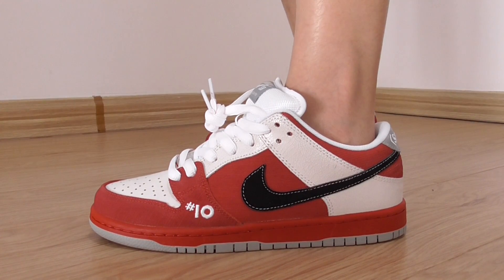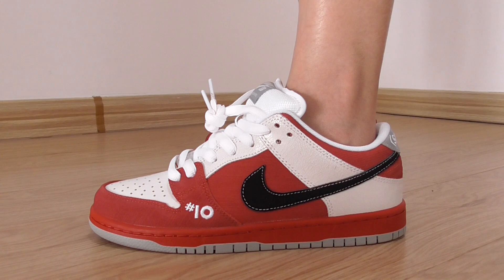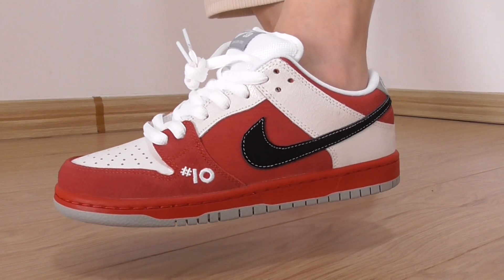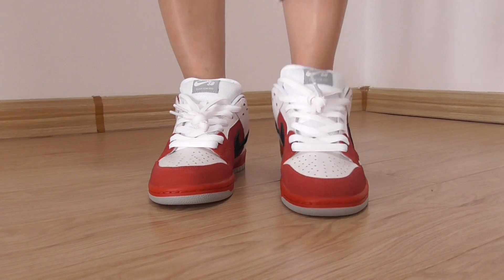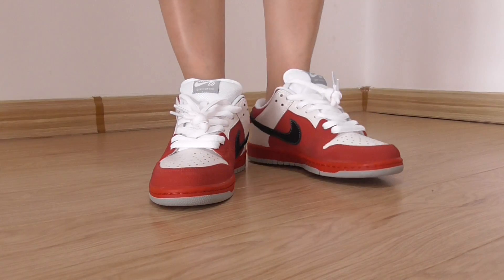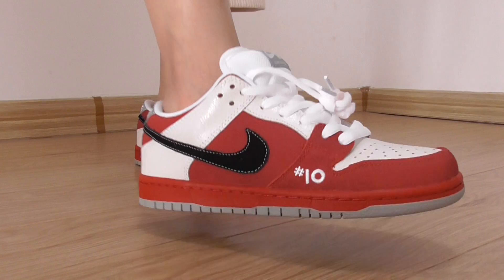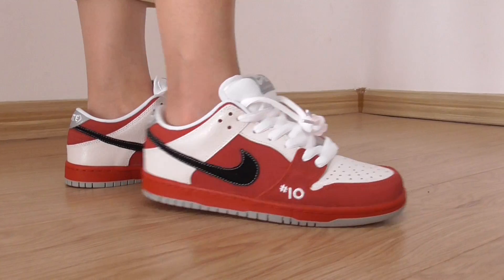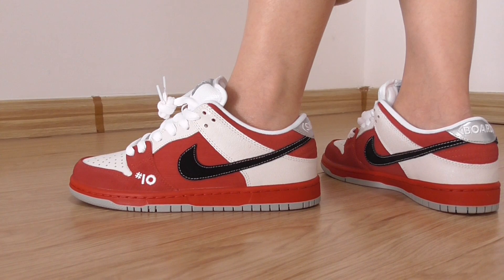On Feet Review: Nike Dunk Low Premium Varsity Red